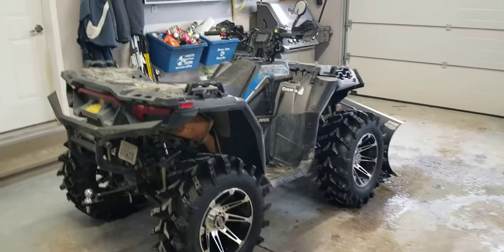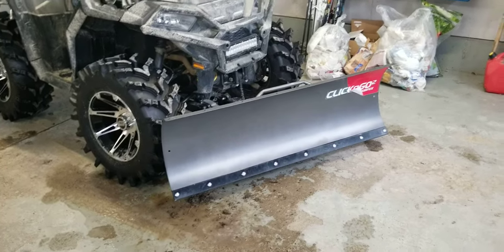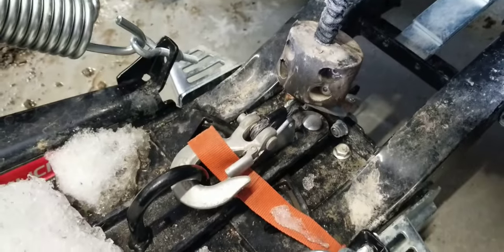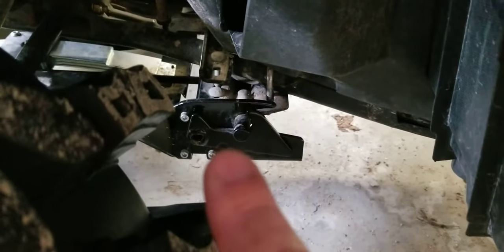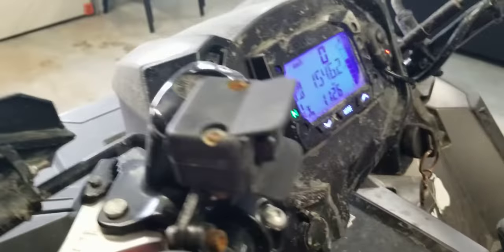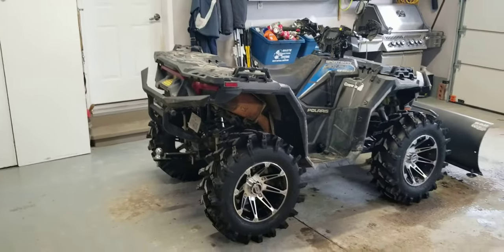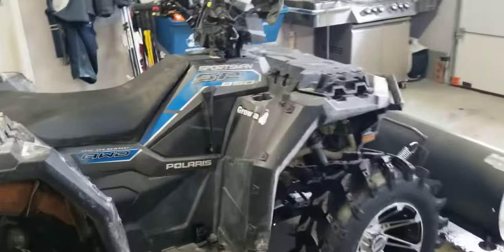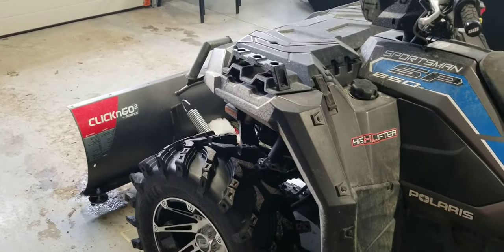2017 Polaris 850 Kimpex Plow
My 2017 Polaris 850 sp with a Kimpex Plow installed.